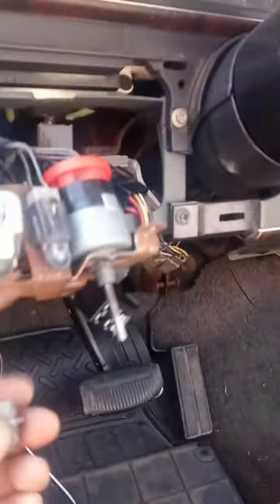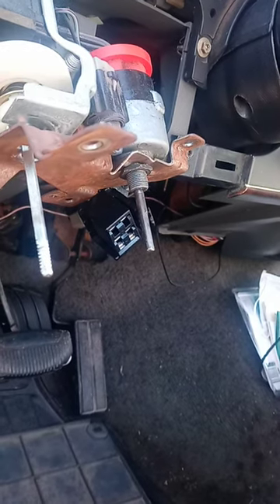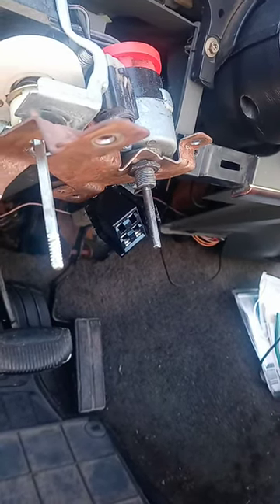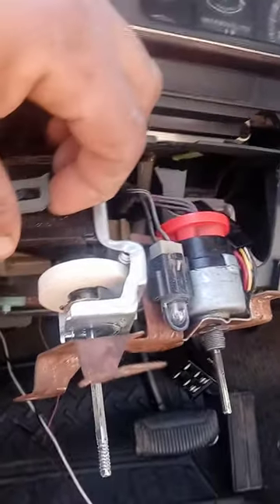Jwoo installing an ignition Switch on my 1991 Ford F150 Larriant.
Headlight Switch installation